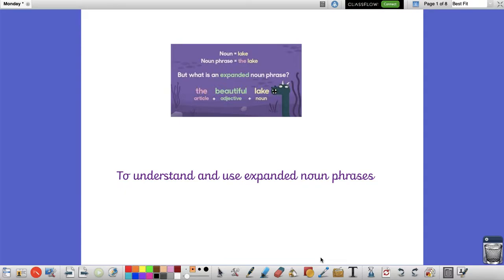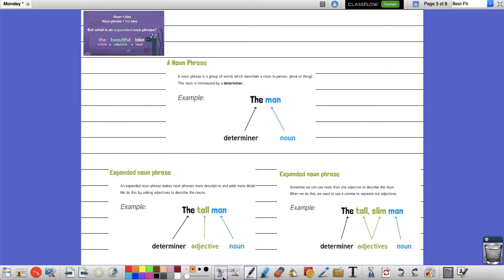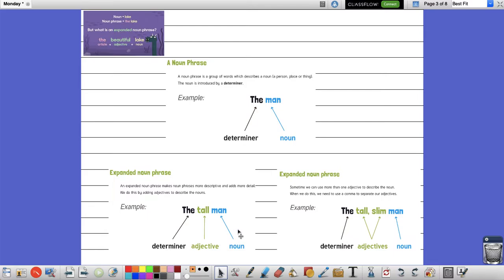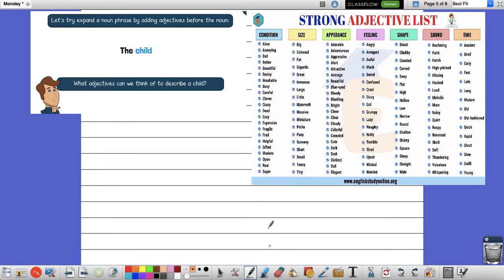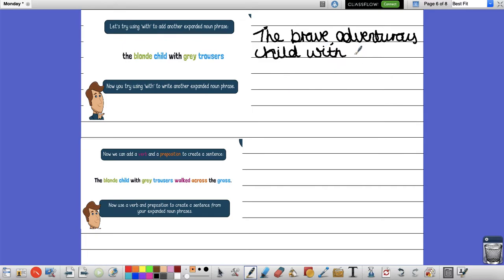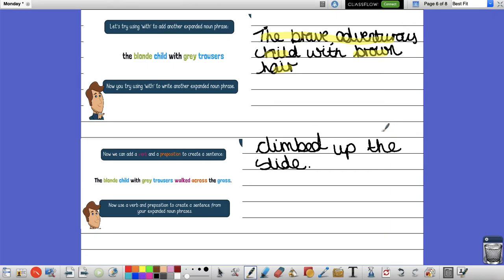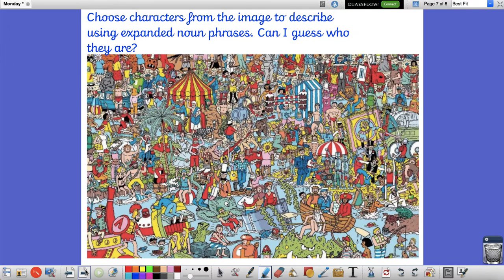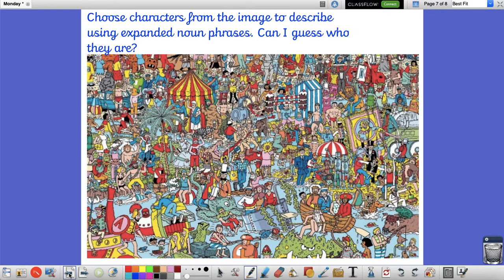Year 5 English Monday 18th May